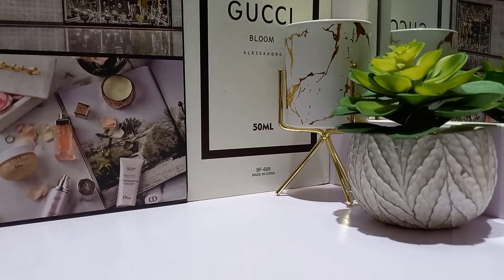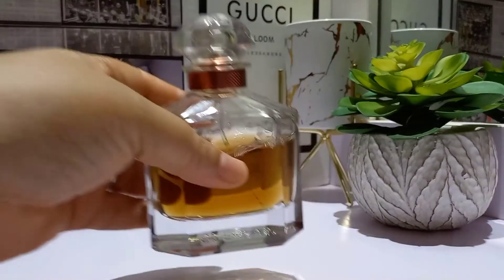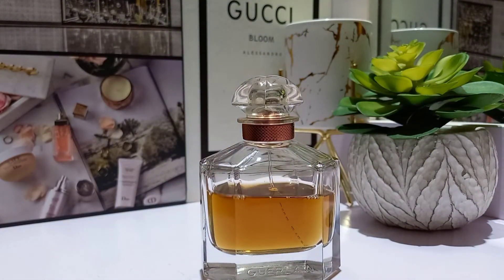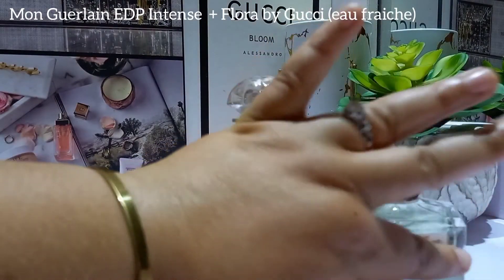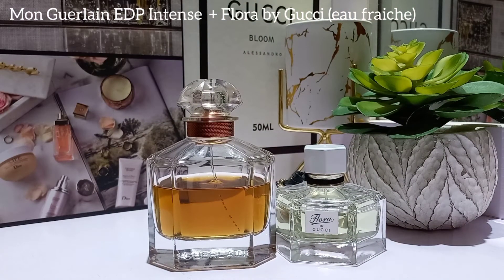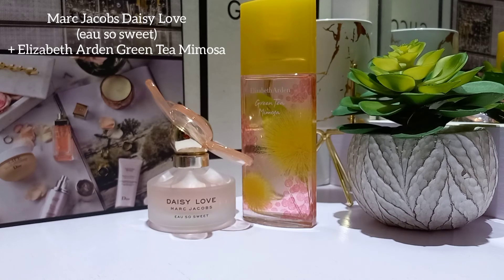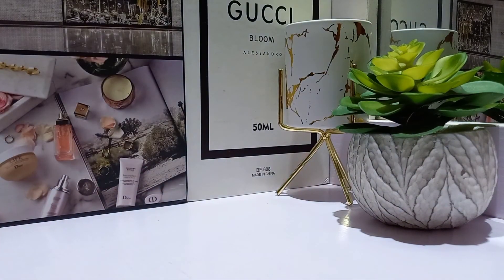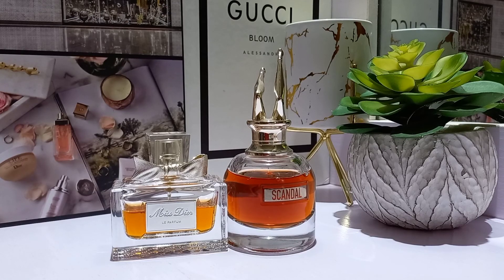Perfume Layering Combinations for July 2022 vol 1 (very lovely 😍)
I share perfume layering ideas that worked for me in July 2022